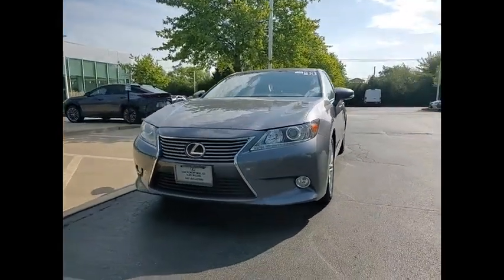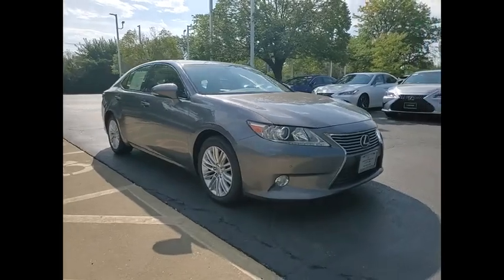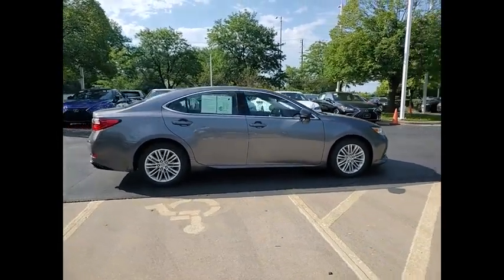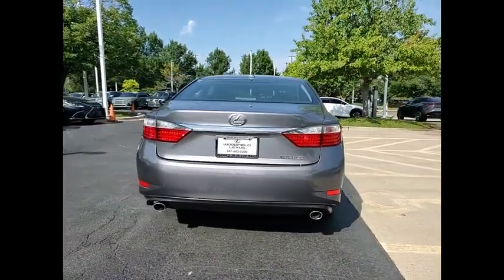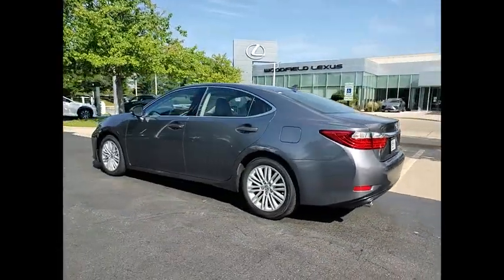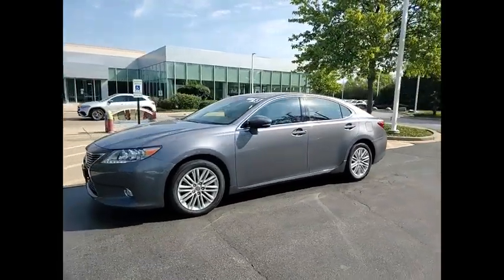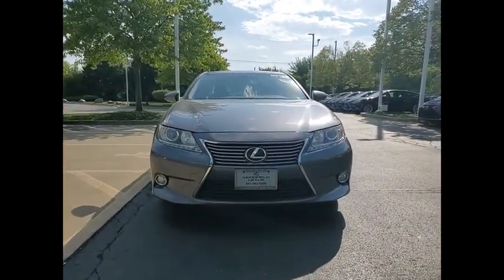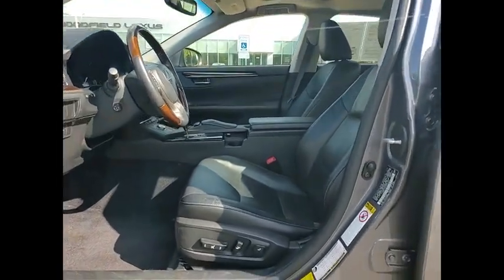2013 Lexus ES 350 Schaumburg IL 250107A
2013 Lexus ES 350

Woodfield Lexus
350 E. Golf Rd

Recent Arrival! CARFAX One-Owner. Black 2013 Lexus ES 350 4D Sedan 3.5L V6 DOHC Dual VVT-i 24V 6-Speed Automatic with Sequential Shift ECT-i FWDbrbrbrShopping at Woodfield Lexus is car buying the way it should be: fun, informative and fair. Here are our promises:br* Transparent Pricing!br* Pressure Free, Efficient, Friendly, and Helpful Sales Staff!br* One Massive Inventory For One Stop Shopping!br* No Hassle Sell or Trade Any Carbr* Pressure Free Road TestbrbrbrWoodfield Lexus - Come See For Yourself Today!brbrAwards:br  * JD Power Dependability Study   * 2013 IIHS Top Safety Pick   * 2013 KBB.com Brand Image Awards   * 2013 KBB.com 5-Year Cost to Own Awards   * 2013 KBB.com Best Resale Value AwardsbrbrReviews:br  * If you want a mid-size sedan that's quiet, comfortable and filled with amenities, the Lexus ES is among the top in its class. The 2013 ES further benefits from the strong reliability record of its parent, Toyota, and the availability of a high-mileage hybrid model. Source: KBB.combr  * Powerful, velvety-smooth V6; comfortable ride and composed handling; luxurious high-tech interior; generous rear legroom; excellent crash test scores. Source: Edmunds